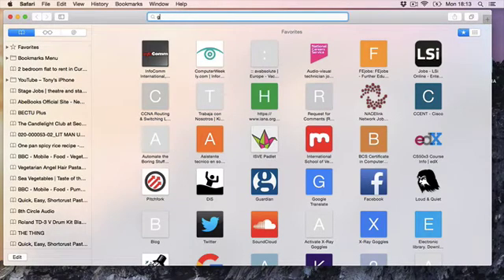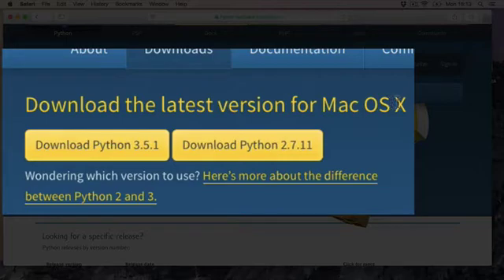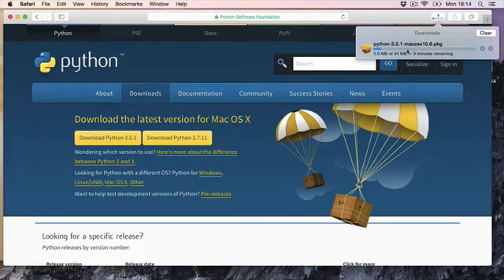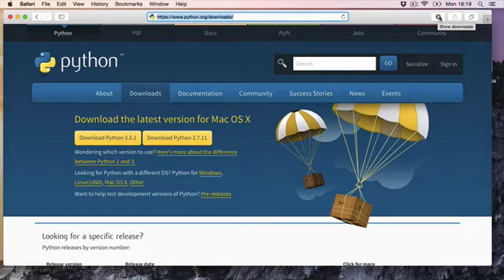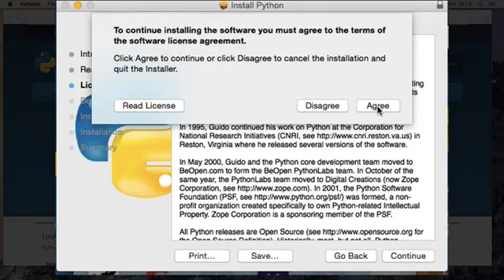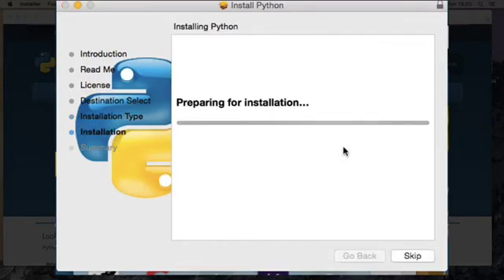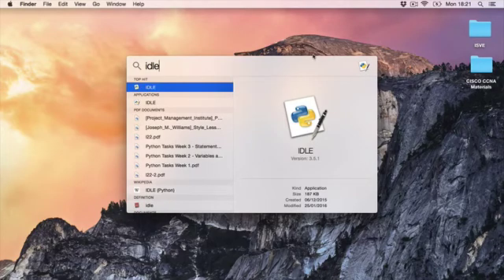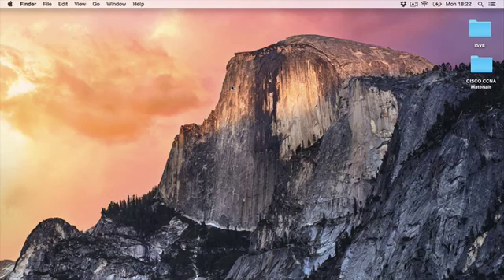Python Install Mac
How to install Python IDLE 3.5.1 on a mac